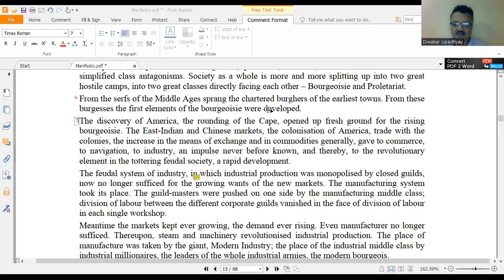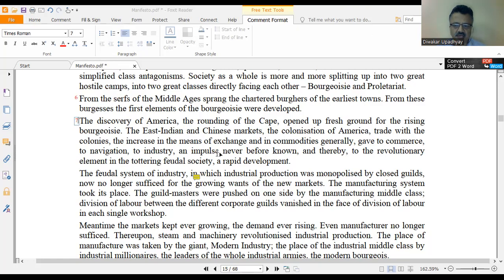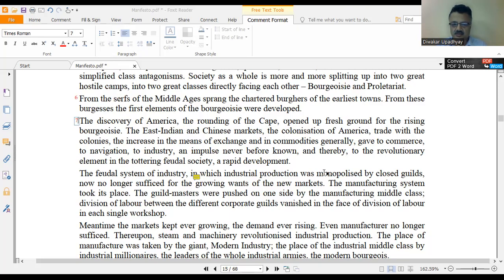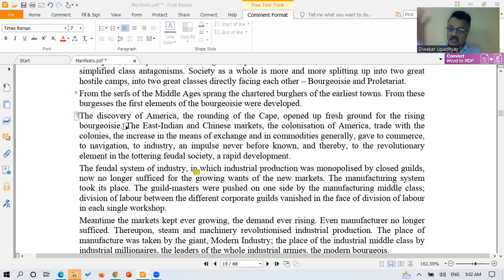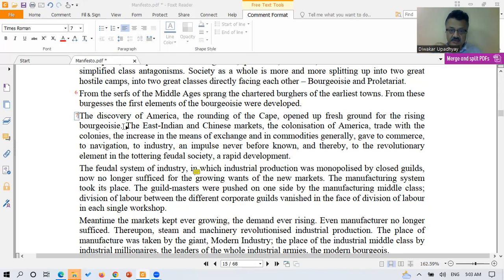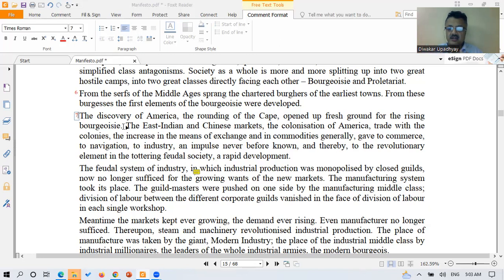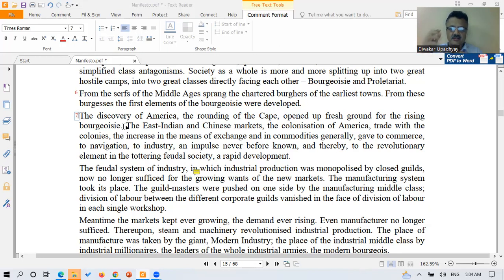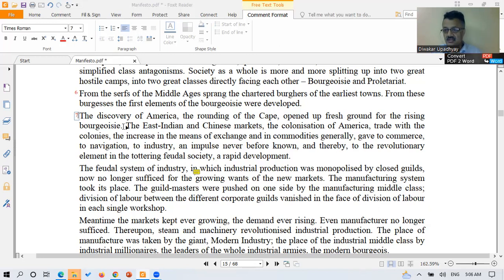The Communist Manifesto Section One The Bourgeois and Proletarians Paragraph 7 explained